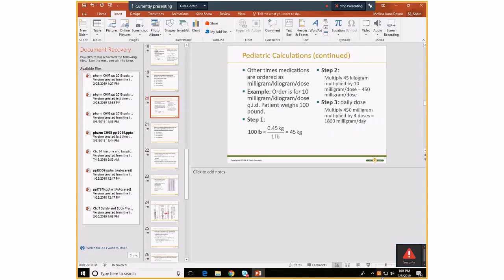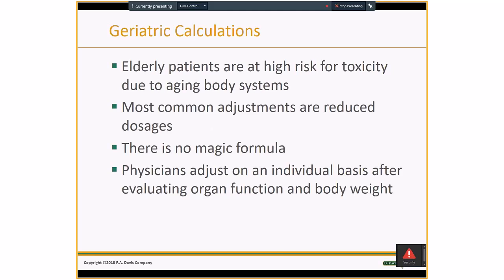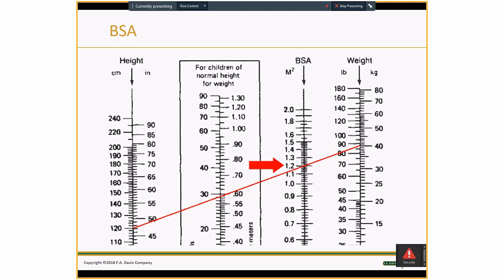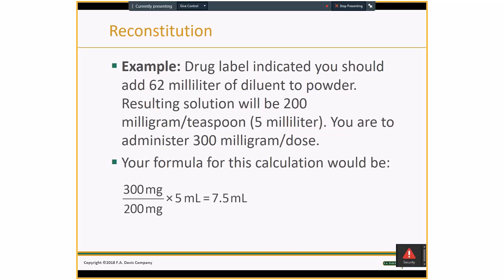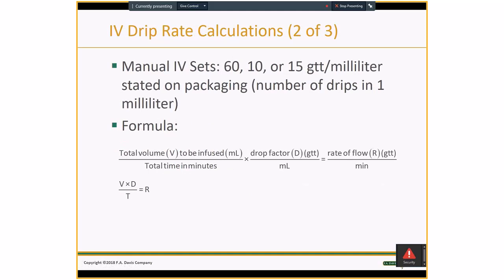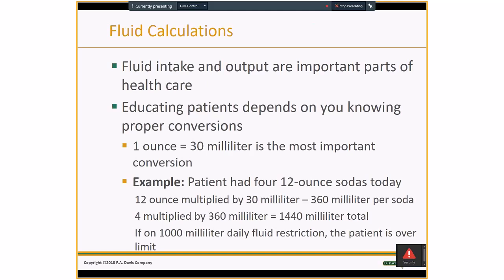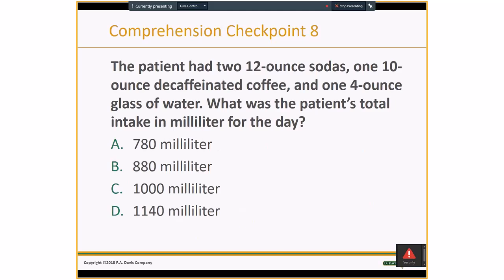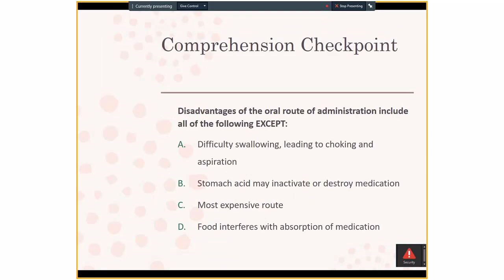Melissa Anne Downs Tuesday, March 5, 2019 1 04 52 PM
Pharmacology March 5, 2019 Ch. 8 and 9